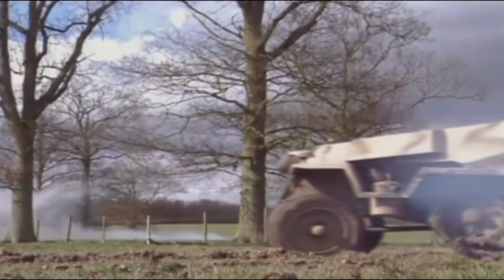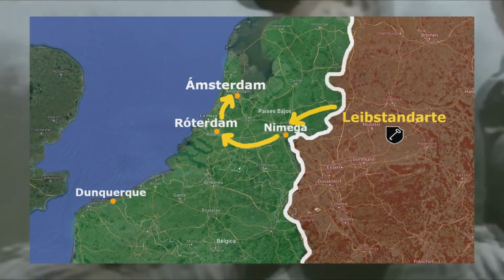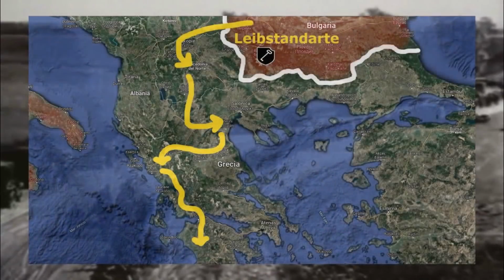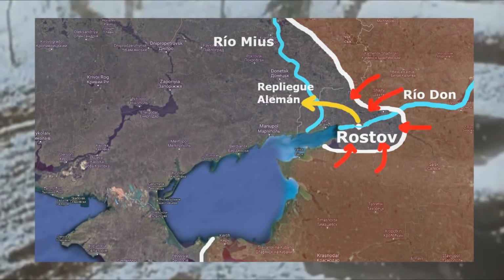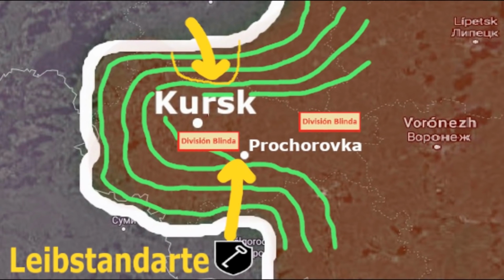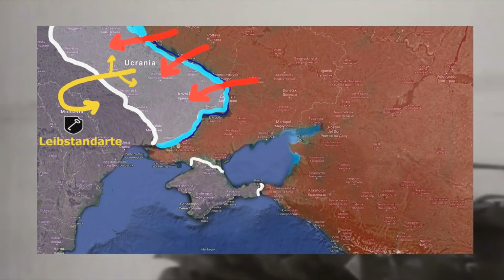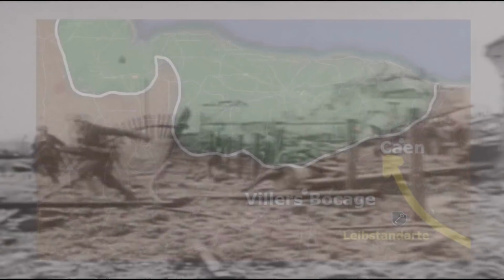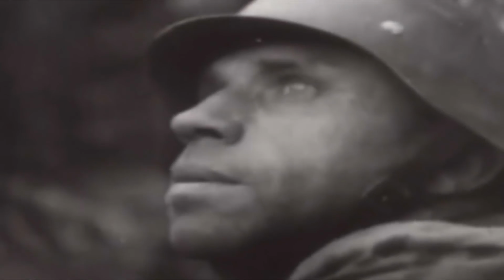The Leibstandarte Division the Elite of the Waffen SS | Development in Combat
What do you know about the most powerful elite division of the Waffen SS? Do you know the combats in which the Leibstandarte participated? Do you think he deserves his fame? How was your ending?
Today we bring a new episode about the most powerful divisions of World War II, and how could it be otherwise, we are going to analyze the entire operational history of the Leibstandarte. This unit was present in all the campaigns of the war from 1939 to 1945, and as we will see, it had to be rebuilt several times.

🔴📣Other videos of interest:
- ✅The Großdeutschland Division: The Wehrmacht's Most Powerful Elite Force: